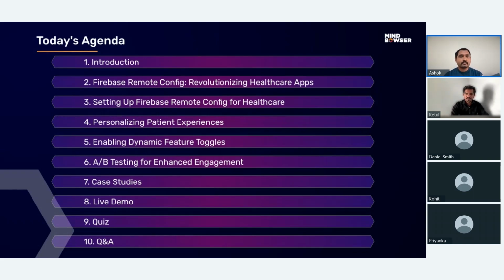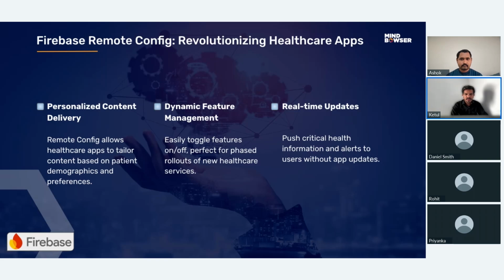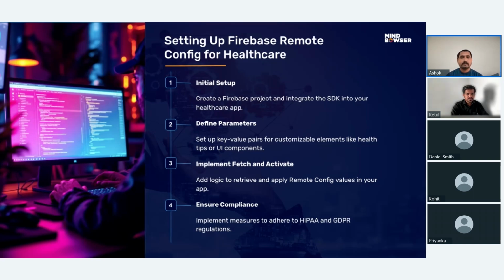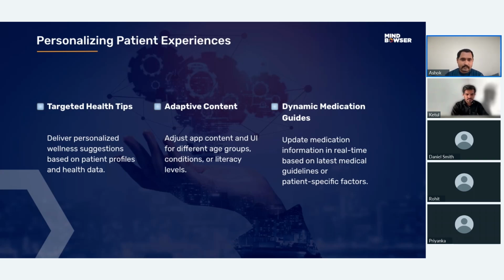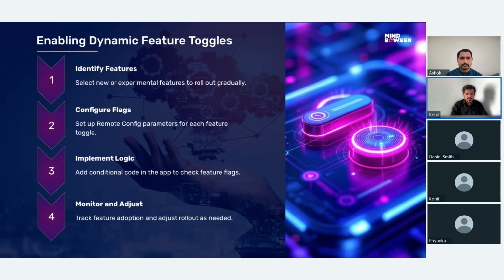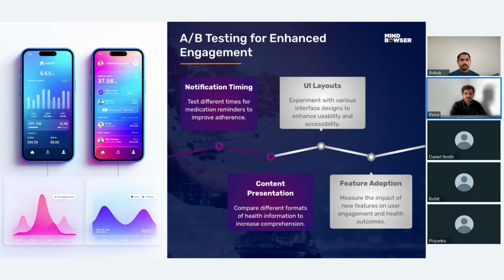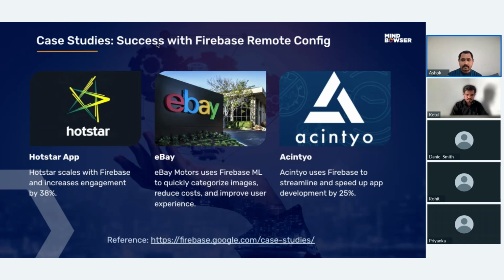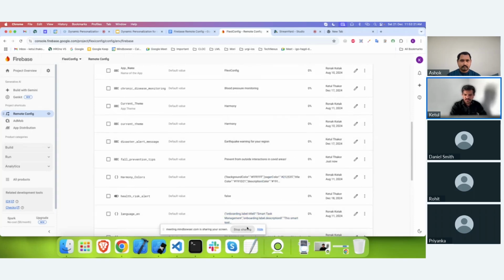Dynamic Personalization for Healthcare Apps Using Firebase Remote Config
Transform healthcare with our custom solutions! From telemedicine platforms to fitness trackers and hospital management systems, we create innovative apps tailored for providers and patients.

Learn how you can change the experience of healthcare app Firebase Remote Config! In this insightful session, our expert presenters, Ashok Kumbhar and Ketul Thakor, will discuss about dynamic personalization techniques for healthcare applications.

What You'll Learn:
- An overview of Firebase Remote Config and its capabilities.
- Step-by-step setup for healthcare apps.
- Personalizing patient experiences with data-driven decisions.
- Implementing dynamic feature toggles to enhance app functionality.
- Boosting user engagement through A/B testing strategies.
- Real-world case studies in healthcare apps.
- Live demo showcasing Firebase Remote Config in action.

Don't miss these actionable insights and strategies to transform healthcare applications, improve patient outcomes, and drive engagement. Perfect for developers, healthcare IT professionals, and anyone passionate about innovation in the healthcare industry!

👉 About Tech Nexus by Mindbowser:

Tech Nexus by Mindbowser is integral to maintaining our relationship and the joy of learning with the Mindbowser Inc Team throughout the year.

These scheduled Tech Nexus meetings occur virtually, allowing teammates to connect with their team leaders.

Team members share feedback on improvement in previous sessions and new topics they want to share their knowledge on using a feedback form.

Tech Nexus by Mindbowser provides the benefits of both structured meetings and the flexibility of online learning.

👉About Mindbowser:
Mindbowser stands out as a leading healthcare services provider, leveraging close to 15 years of expertise in digital transformation and product engineering. We offer 50+ pre-built solutions for seamlessly integrating 20+ major Electronic Health Records (EHRs), 100+ wearables, and ensuring secure Protected Health Information (PHI) data anonymization with comprehensive HIPAA compliance. Our clients save over 60% development cost and a significant 80% decrease in deployment time.